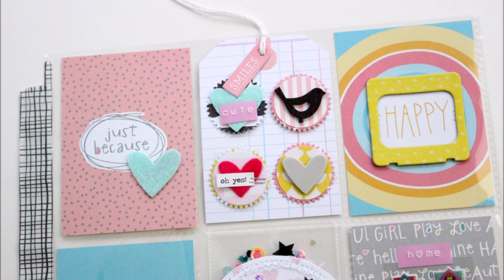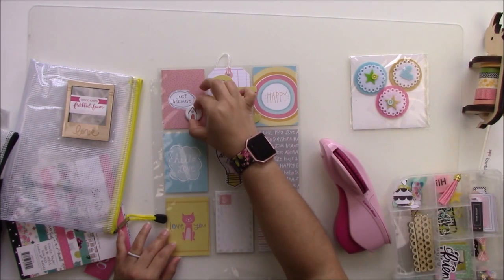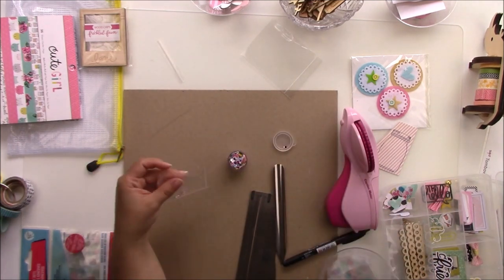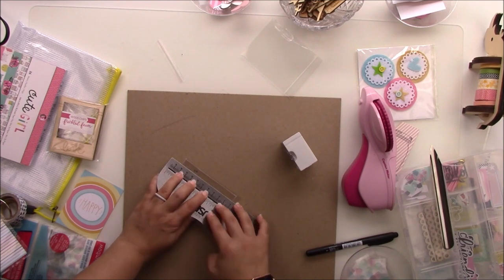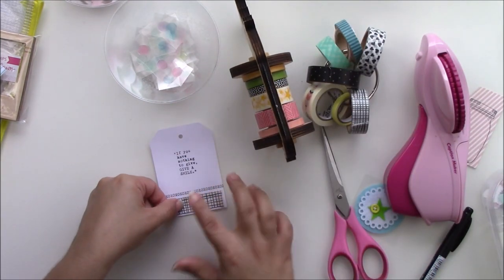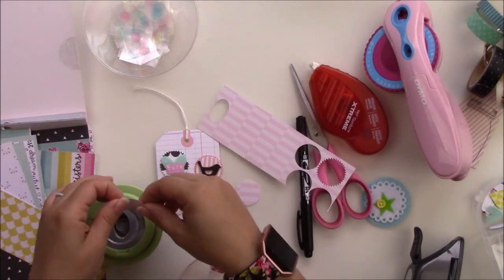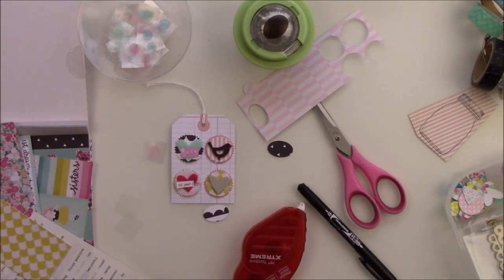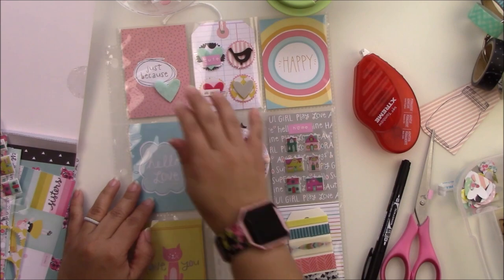Pocket Letter Inspired by Dani from PopFizzPaper- Using DIY Project Life Kit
Hey Friends!

I made this pocket letter using the DIY Project Life Kit Made By Instagram. It was inspired by Dani from PopFizzPaper.

Tombow Xtreme Adhesive

Tombow MONO Adhesive Dots

Crate Paper - Cute Girl Collection - 6 x 6 Paper Pad

Trading Card Sleeves Page Protectors

EK Success Tools Punch, Circle, 1-Inch

Tombow MONO Twin Permanent Marker

Sizzix Big Shot Manual Die Cut Machine

Lawn Cuts - Dies - Outside In Stitched Circle Stackables

Lawn Fawn- Lawn Cuts Heart Dies

Creative Options Pro-Latch Utility Organizer with 3 to 28 Adjustable Compartments, Large (Sequin Organizer)

Periscope: TombowUSA